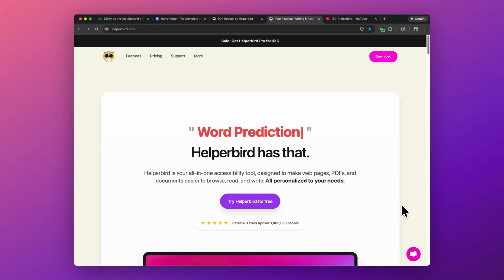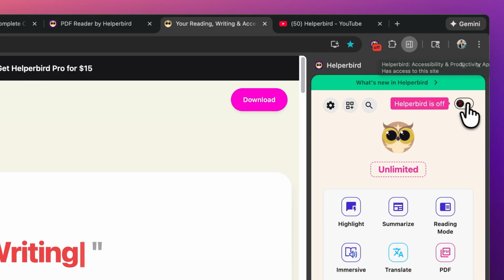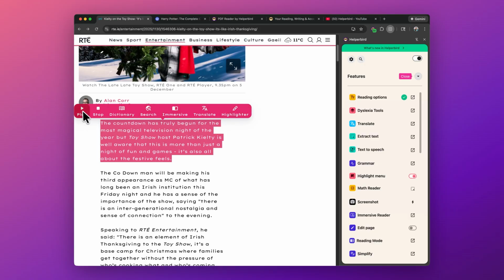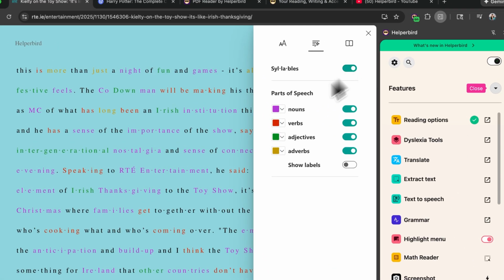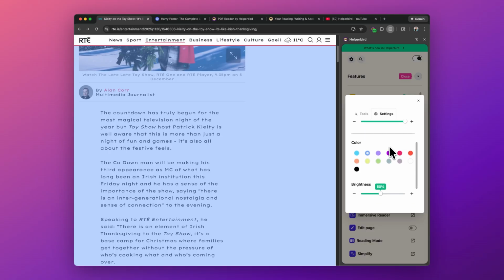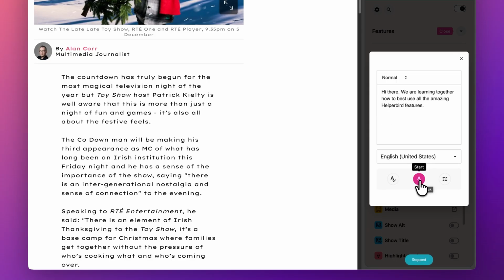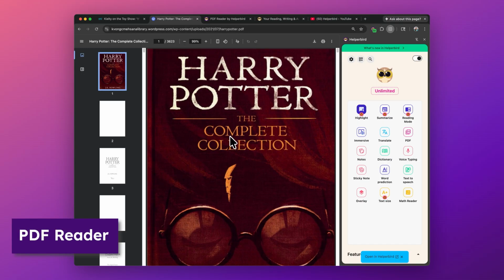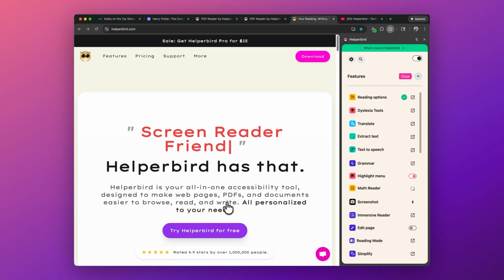Getting Started with Helperbird - 2025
Ready to unlock better reading, writing, and accessibility on every website? In this video, we’ll walk you through everything you need to know to get started with Helperbird, your all-in-one accessibility extension for Chrome, Edge, and beyond.

Whether you’re new to Helperbird or just want a quick refresher, this guide covers the essential tools, customization features, and tips to make the web more comfortable, personalized, and stress-free.

📚 Chapters

0:00 – Intro
0:08 – Opening Helperbird
0:17 – Quick Actions
0:40 – How to Search
0:50 – How to Login
1:13 – Access All Features
1:46 – Turning Helperbird On/Off
2:20 – Font Changer / Reading Options
3:31 – Highlight Menu
4:43 – Immersive Reader
7:09 – Dyslexia Tools & Ruler
9:05 – Text to Speech
9:58 – Voice Typing
11:08 – Sticky Notes
12:33 – PDF Reader
14:21 – Getting More Support

• How to install and set up Helperbird
• Key features like Immersive Reader, OCR, text-to-speech, dyslexia-friendly fonts, and more
• How to personalize websites using themes, spacing, fonts, and color filters
• Tips to improve focus, reading speed, and comfort
• A quick tour of premium tools for advanced customization

🔗 Helpful Links

💬 Have Questions?

Drop them in the comments — we’re always happy to help you get the most out of Helperbird.